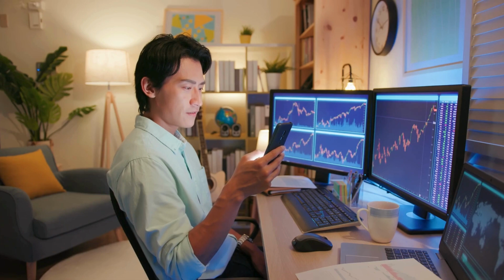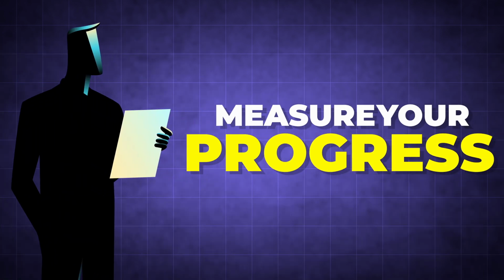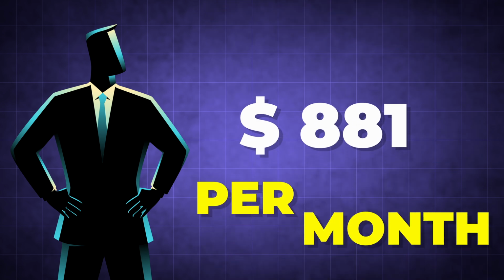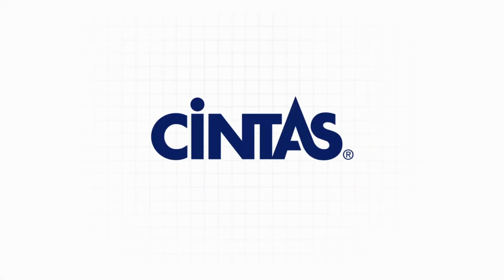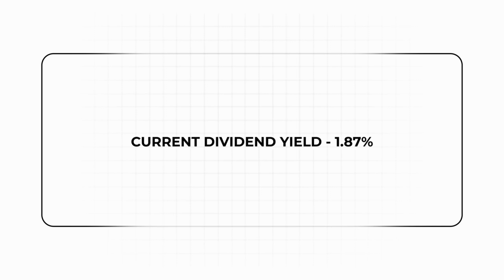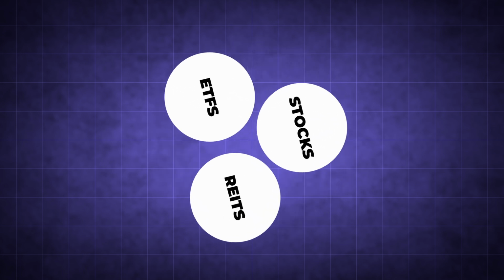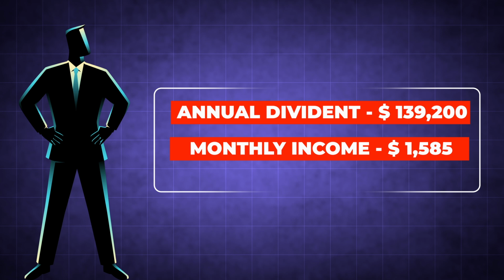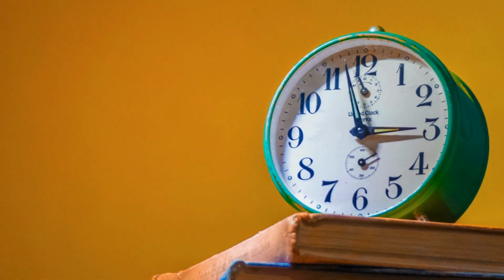Earn $5,000 Monthly Income From 2025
This video explores the powerful concept of the dividend snowball effect and how it can transform your investment strategy. Discover how investing in stocks that pay dividends can lead to exponential growth over time, allowing you to build a reliable income stream without lifting a finger. We’ll break down two strategies: one focusing on a large investment and another on consistent monthly contributions of $200.

Learn how to set a clear monthly dividend goal tailored to your financial situation and uncover the key factors to consider when selecting high-yield stocks for your portfolio. We’ll also reveal a diversified stock portfolio designed to potentially triple your returns over the long term!

Join us as we delve into real-life examples, comparing the outcomes of a one-time investment versus a steady monthly investment approach. We’ll show you how to create a solid foundation for generating substantial monthly income with a balanced mix of Dividend Aristocrats, dividend ETFs, and REITs.

Don’t miss out on this opportunity to take charge of your financial future. Stick around until the end to see how you can achieve your $5,000 monthly dividend goal and retire comfortably!